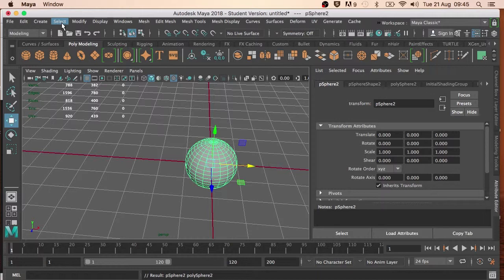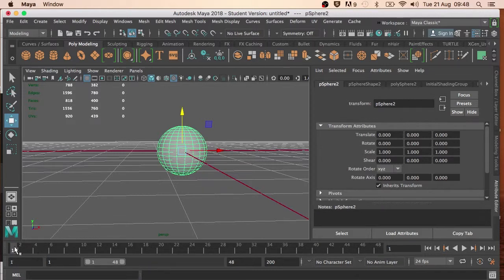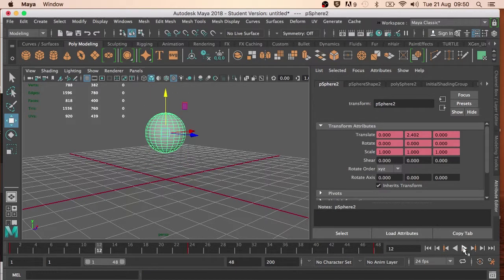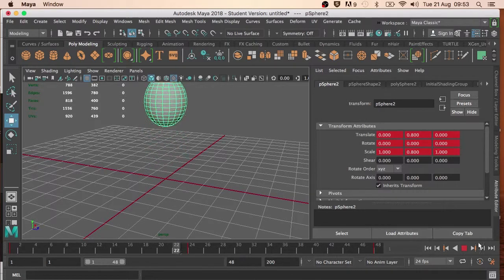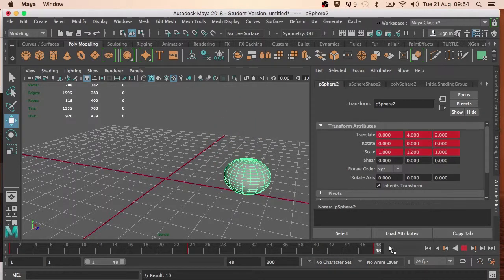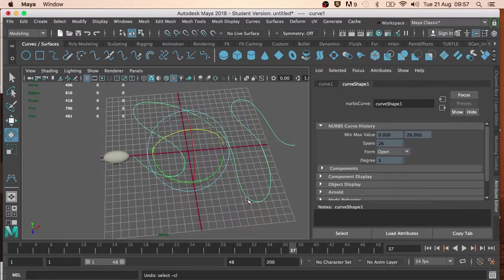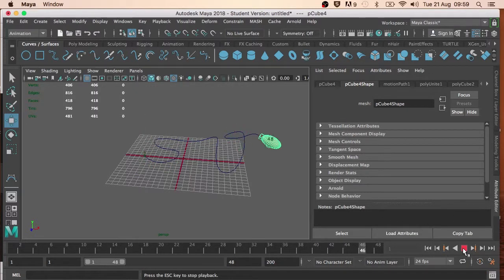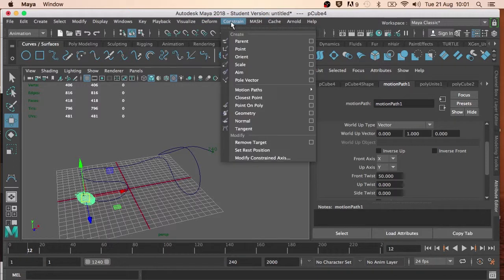Beginner's Tutorial Maya 2018 - 5 of 6 [Octo Beard Media]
In this tutorial, we look at:
00:15 - Making a bouncing ball
00:31 - THE TIMELINE
01:55 - frames per second
02:11 - Creating KEYFRAMES
02:56 - Changing the height of an object over time
03:51 - Scaling the stretch and squash of the ball
06:22 - Adding forwards motion
07:31 - Adding rotation to the blimp
08:20 - Animating with a MOTION PATH
08:39 - Introduction to CURVES
09:31 - Deforming a curve
10:55 - Attaching an object to a motion path
12:15 - Twisting a motion-pathed object